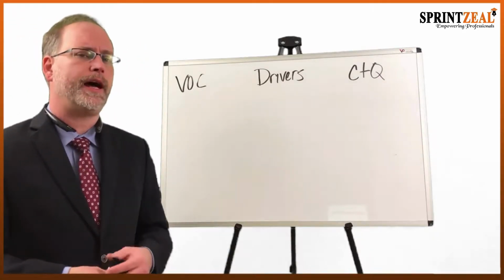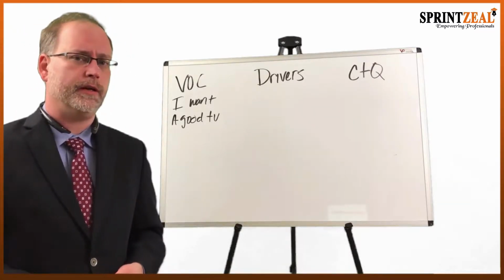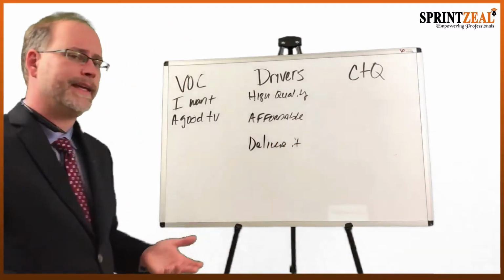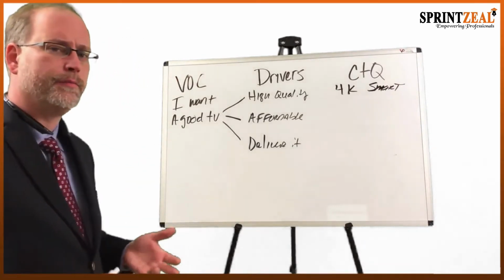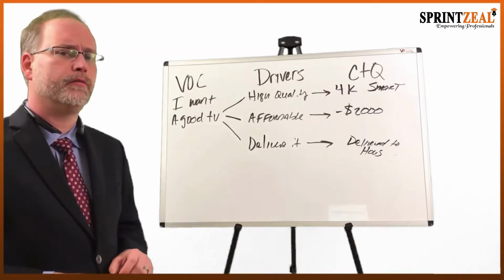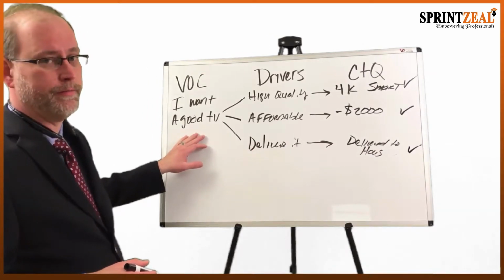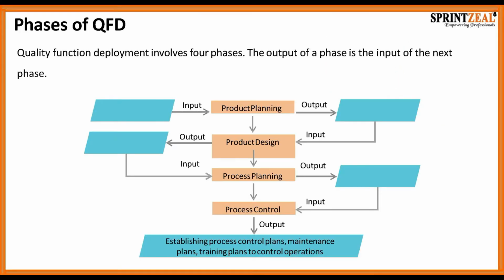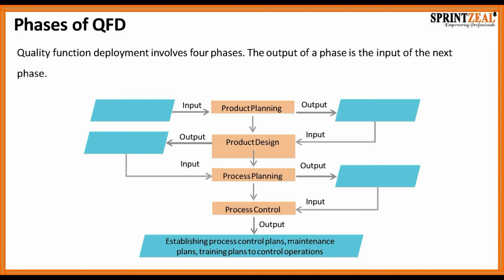Six Sigma Green Belt Complete Training | SSGB CTQ | Certification | CH-2 VID 6-18 | Sprintzeal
We present to you informative lessons in Six Sigma Green Belt Course. In this session you learn about,

CTQ-Tree
-  VOC-Voice of customers
-  Drivers
-  CTQ

With relevant and relatable examples, our experienced trainer helps you understand these three areas thoroughly. After this, you will be introduced to another important concept called Quality Function Deployment that involves understanding customer’s requirements, organization’s strengths and weaknesses, improvement areas and focus areas.

The final part of the video explains about phases of QFD.

Your support helps us keep our services FREE.

We’ll get deeper into the concepts of Six Sigma Green Belt in our next training videos.

Try not to miss out on our exclusive training sessions.

This will ensure you never miss a video from Sprintzeal.